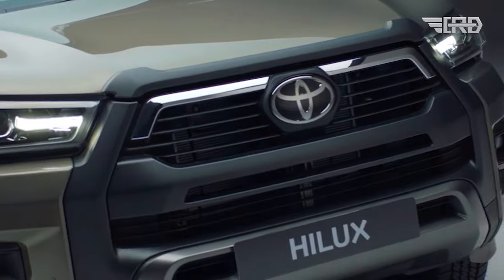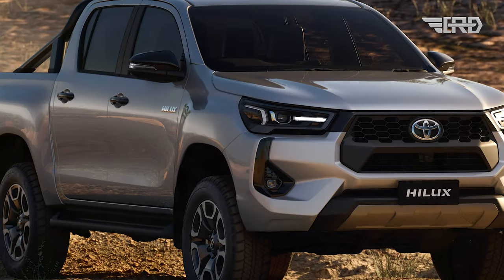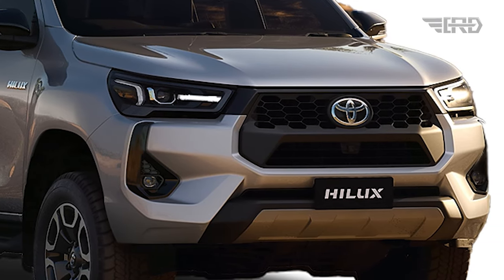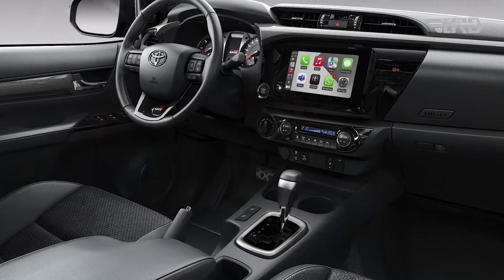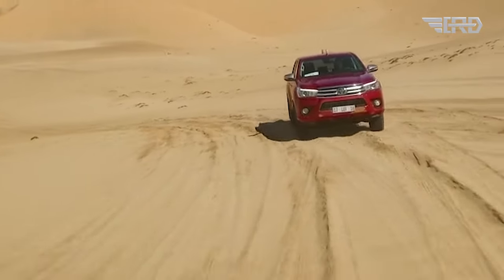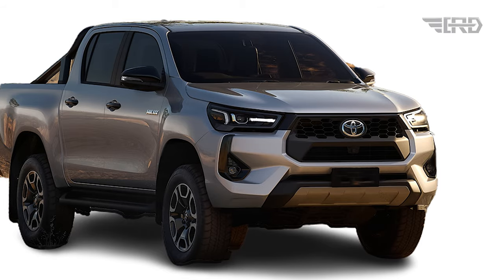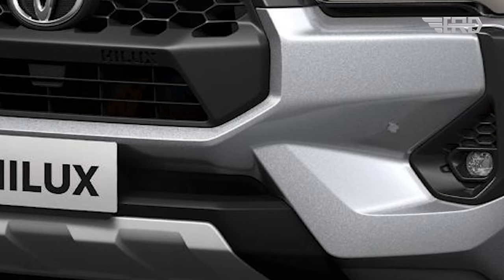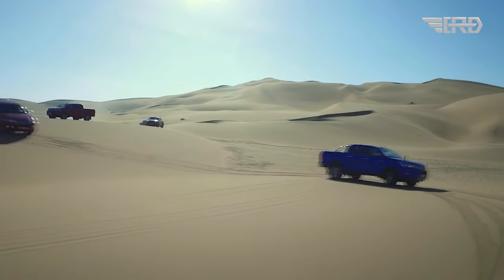2024 Toyota Hilux Facelift Upgraded with 48-Volt Powertrain: More Rugged Style & Muscular Look!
The Toyota Hilux, a double-cabin pickup truck already familiar to enthusiasts, has once again garnered attention with the launch of its facelifted version in 2024. The good news is that the Hilux facelift brings significant changes, incorporating a sporty touch and advanced features while maintaining excellence in all terrains.